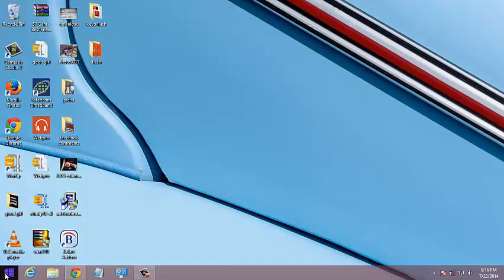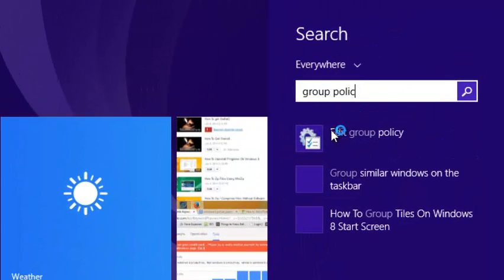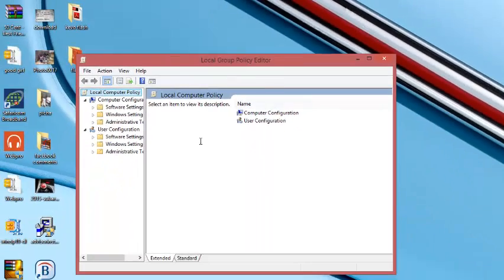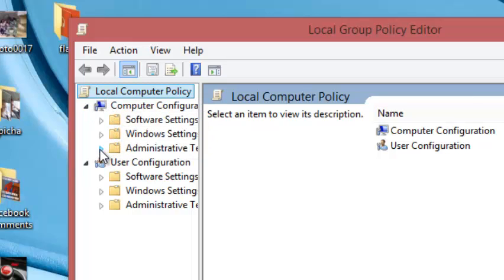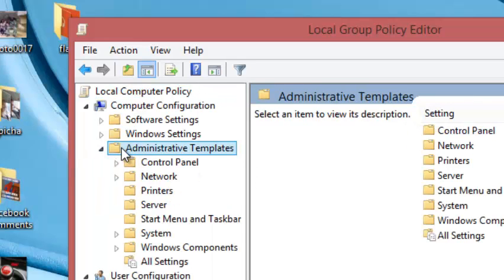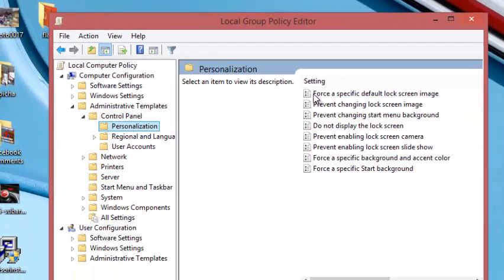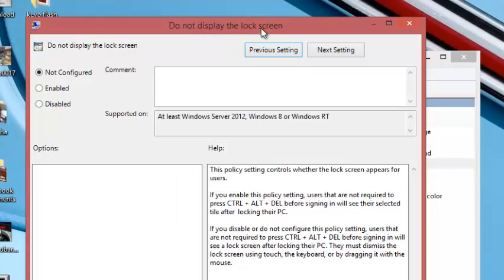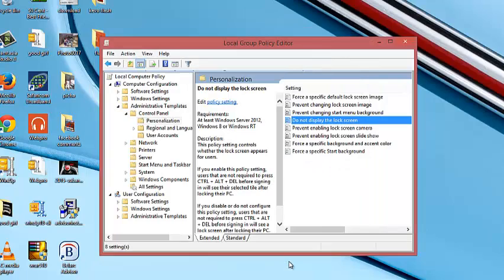How To Disable Windows 8 Lock Screen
Learn how to disable the lock screen in windows 8 if you don't need it.

The windows 8 lock screen feels right at home on a tablet. But if you are using this modern operating system on a desktop PC or a laptop, the lock screen only adds an extra click to the logon process. You can disable the locks screen in windows 8 usong Group policy editor.

From the start screen, start typing'Group policy' and select Group policy from the results.
This should open a windows called Group policy Editor.

You can now disable the lock screen following the instructions given in this video,